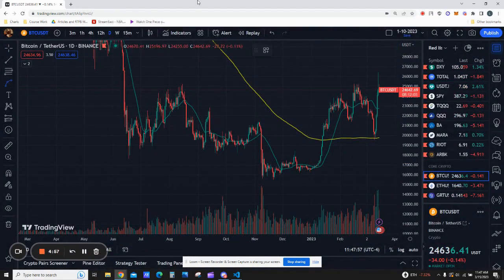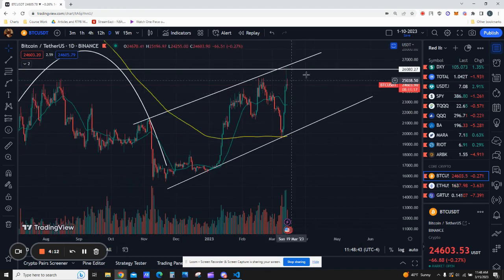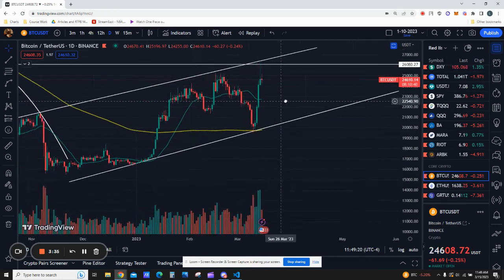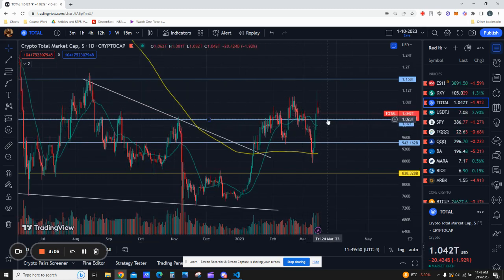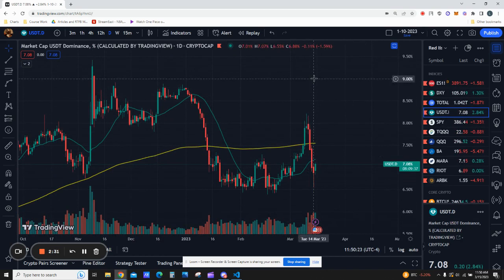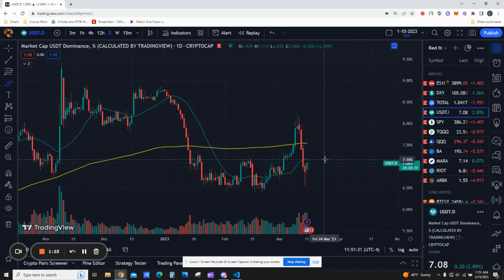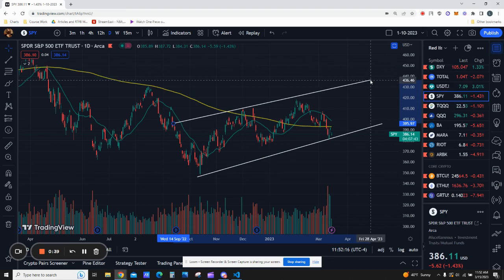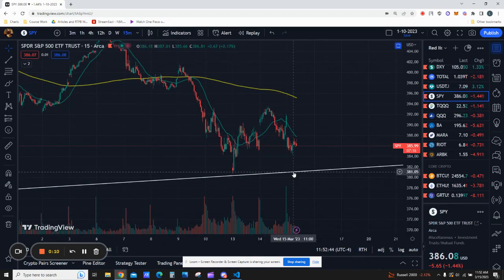March 15th Analysis: BTC, TOTAL, USDT.D SPY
In this video I give high timeframe analysis of BTC, TOTAL Crypto Market Cap, USDT Dominance and the S&P500